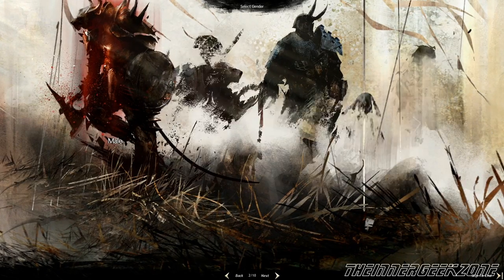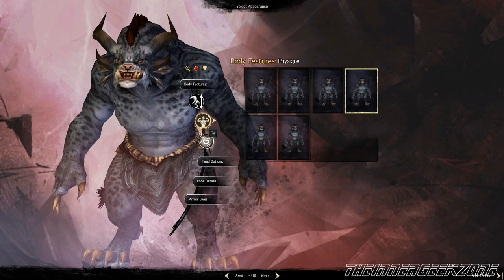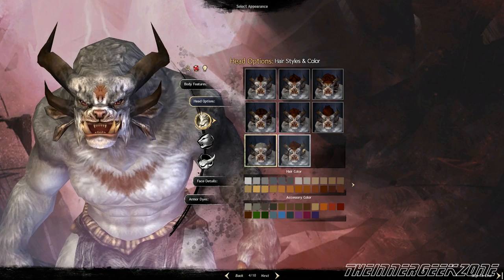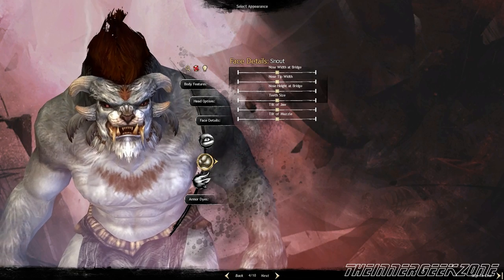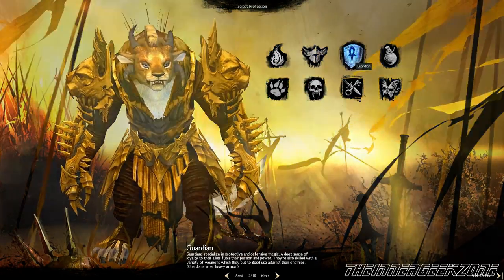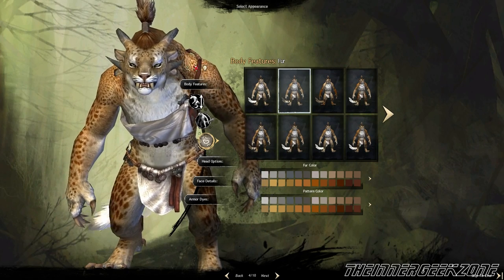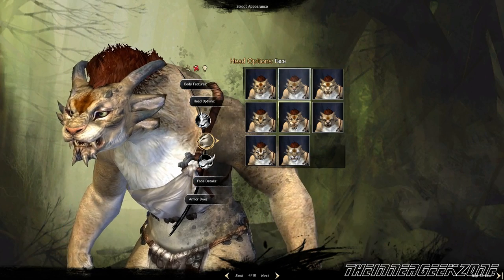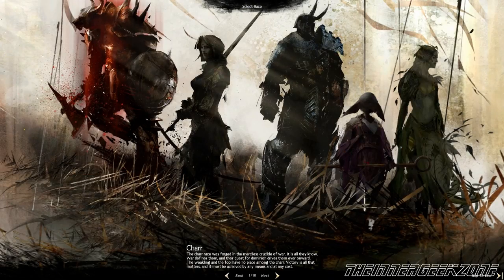Guild Wars 2 - Charr Character Creation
A look at the options available in character customization for the Charr race in ArenaNet's upcoming MMO Guild Wars 2